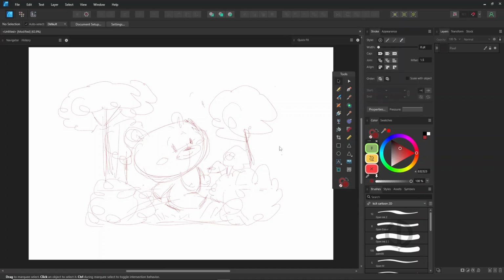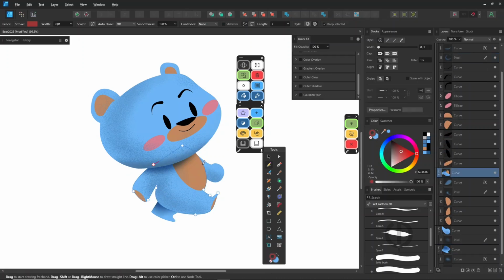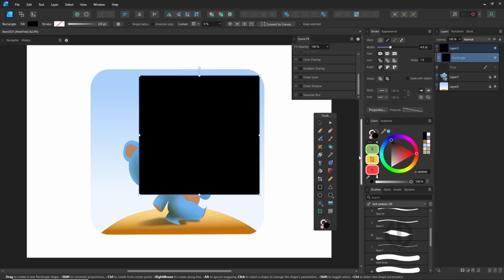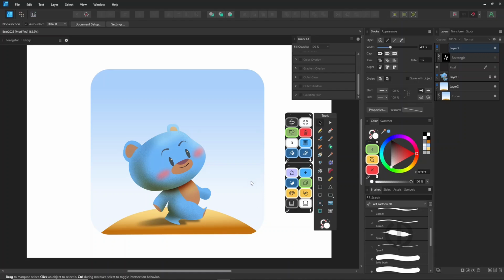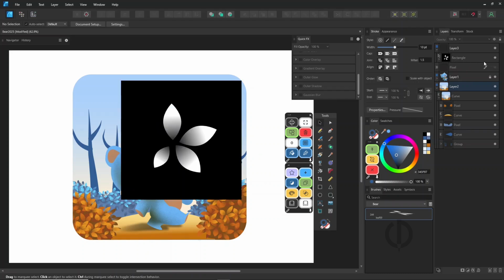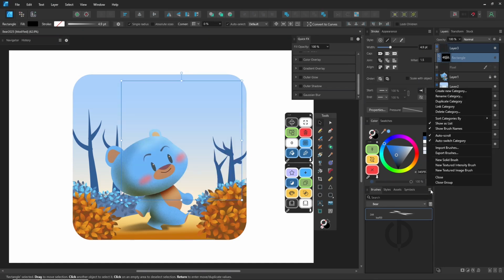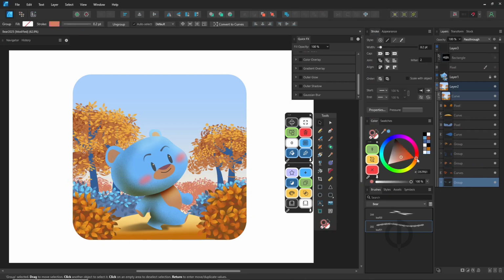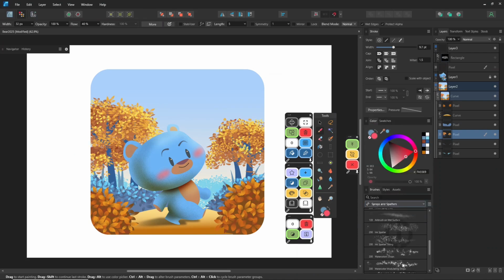Affinity Designer : Your Art, Your Brushes, Make Them Yours!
Create custom vector brushes in Affinity Designer and take your artwork to the next level! Learn how to design unique brushes for digital art with step-by-step instructions. Hope you like it!